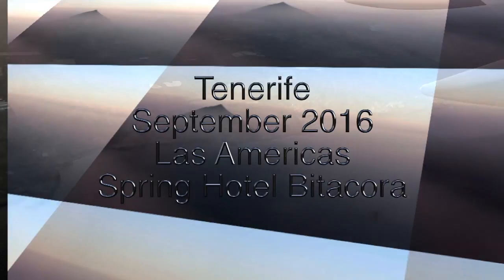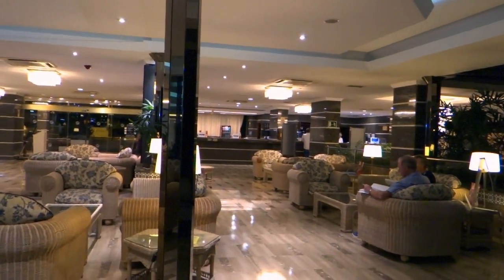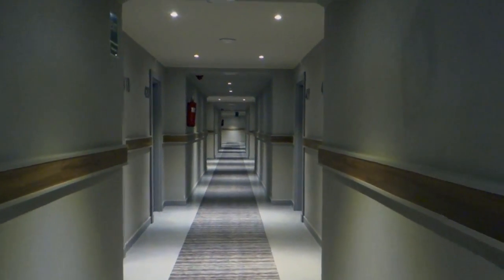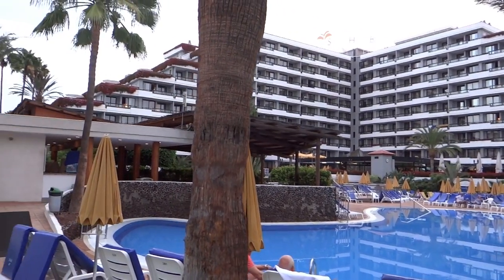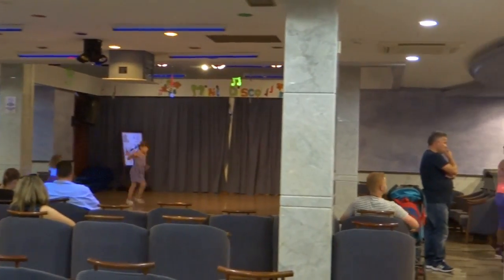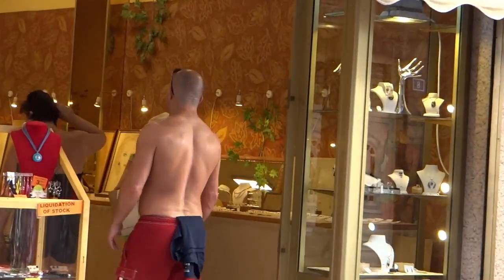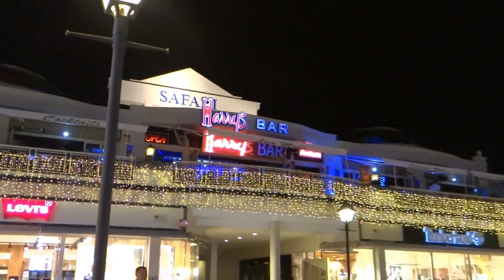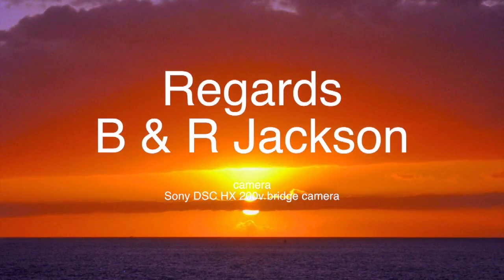Spring Hotel Bitacora Las Americas Tenerife Sept 2016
This video is about Spring Hotel Bitacora Las Americas Tenerife Sept 2016